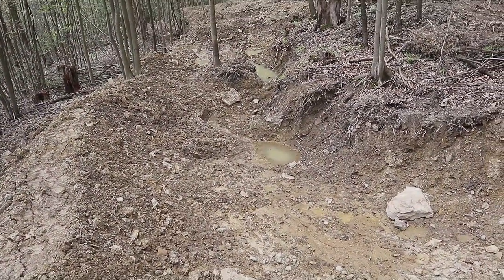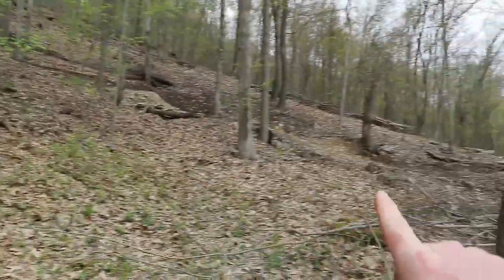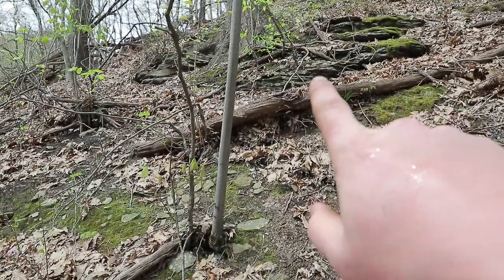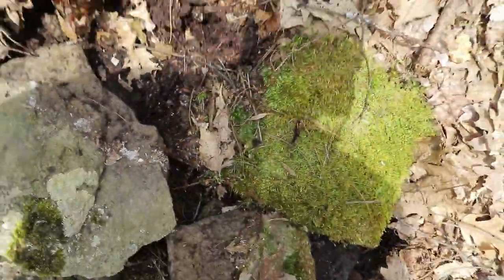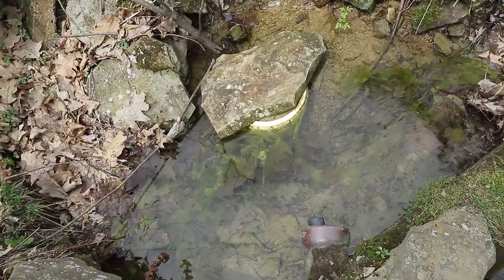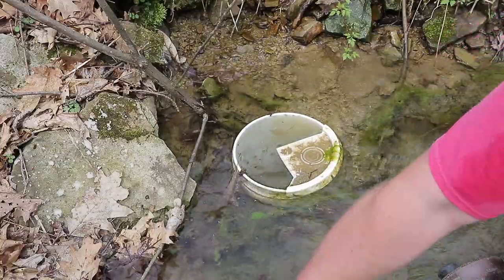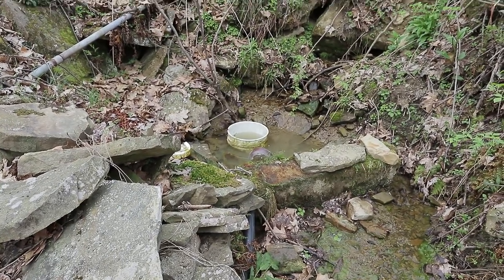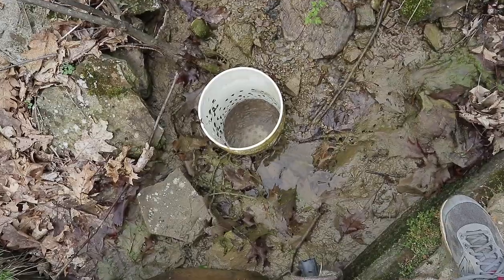Hole In The Woods Discovery Part 2!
Main Camera
On-Camera Mic